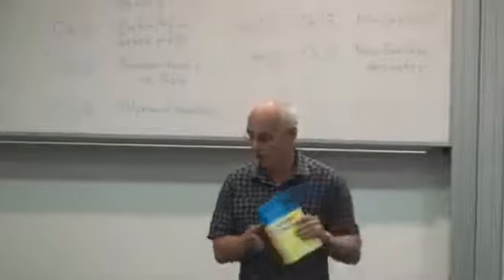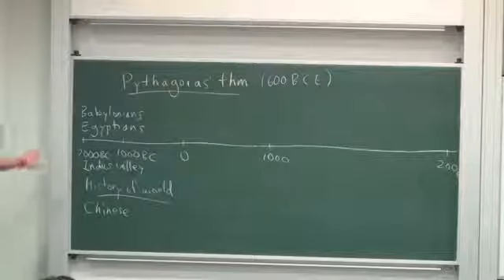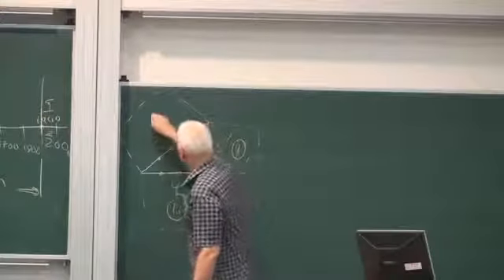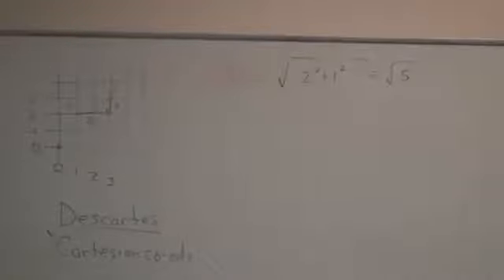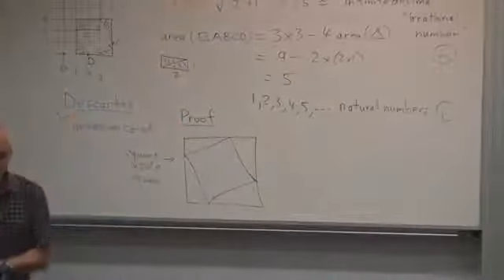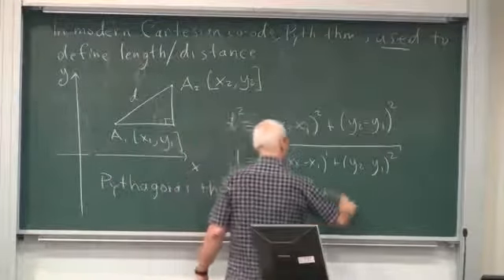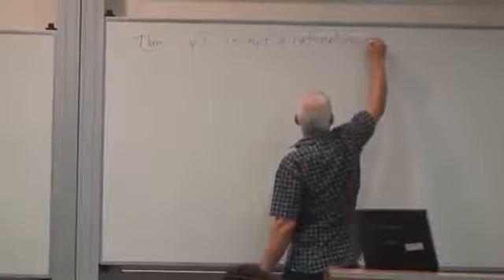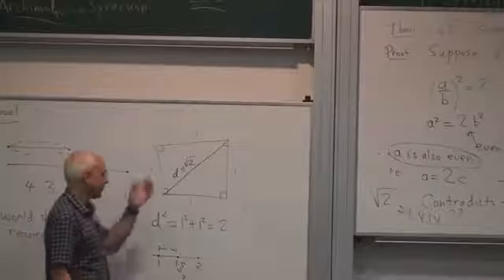Pythagoras theorem| brief history